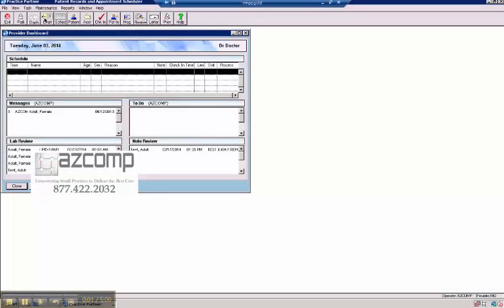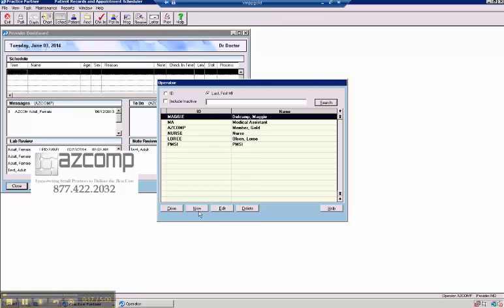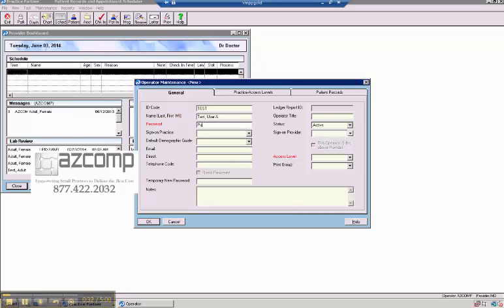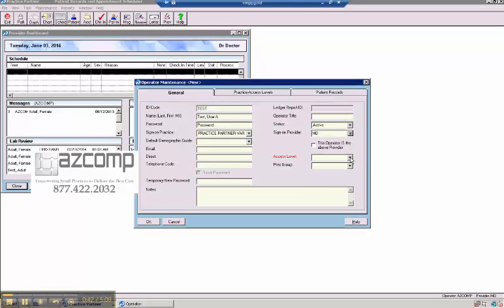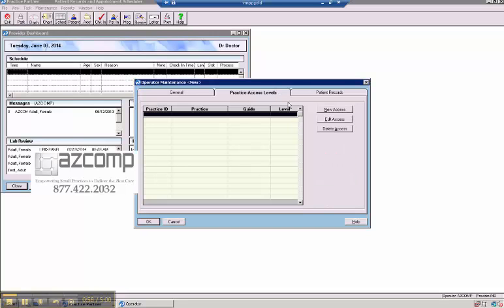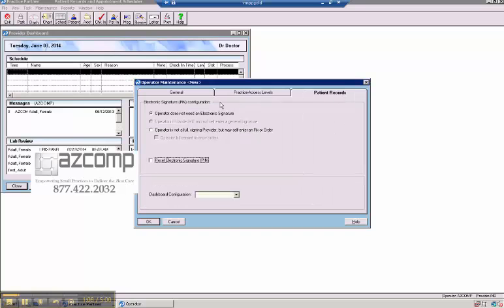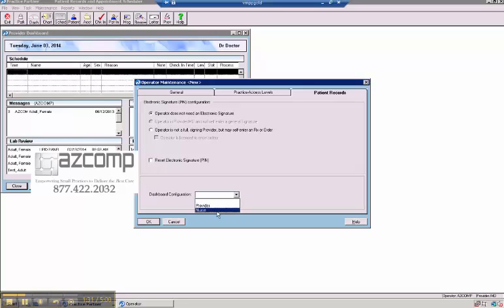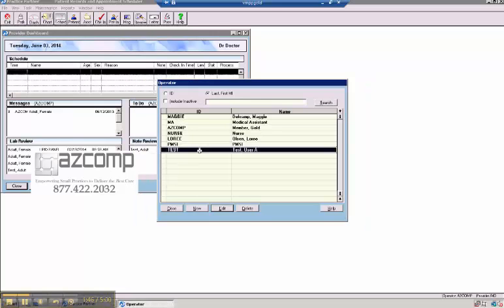How To Set Up A New User in Medisoft Clinical or Lytec MD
Call AZCOMP for Medisoft Clinical or Lytec MD support and training at . In this video, learn how to set up a new user (such as a biller, or a back office staff person, or a new administrator) in Medisoft Clinical or Lytec MD EMR or EHR programs.  In this video we are using version 11 of the program.

Video Transcript
To enter a new user within your practice partner EMR system you wanna go to maintenance set up and operators and sometimes  you need a password, in this case we need here, this will show you everybody whose currently able to log-in to your system at work. So to add new user you click new and ID code can be two letters, it can be a full name or what works for best for your practice, so for this test, we just use “test” and will go to task “user” and password can be whatever you need, it can be letters or numbers and you must select on the “sign up on practice” and assign on provider. You also wanna select an access level , this generally would include, a could be the doctor, it could be the administrator, its restricted to whatever you would need to have that person do within the system, will cover access levels in another video. Practice access levels would be if you have multiple practices and you need to restrict the user that generally isn’t something that needs to be done, I would contact your trainer about that and patient records, would just depending on what version you have, this is version 11 if you have version 11 you don’t need to put any pin numbers in here if you have version 952 anything like service pack to you would need to put a pin number in there as well and dashboard configuration is what either provider or nurse. Providers of course are the providers that pretty much everybody else, we’ll have a nurse dashboard so click ok, now let me put the access level in there and it will throw that out if you forget that as well that’s why it’s in red, so we put that as an “MD” for now and there’s a new user.